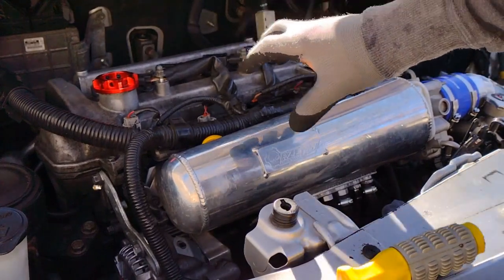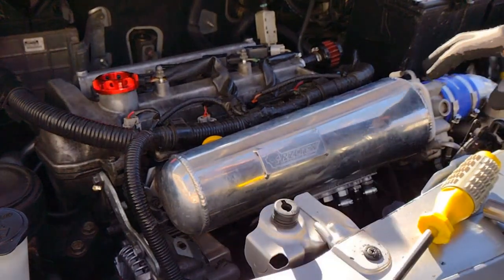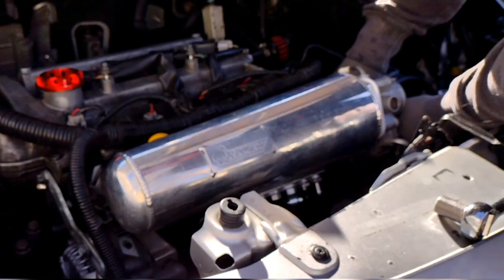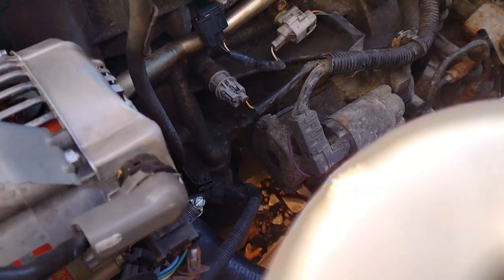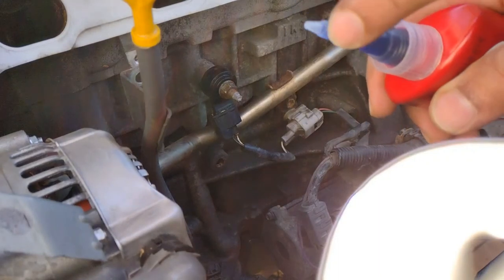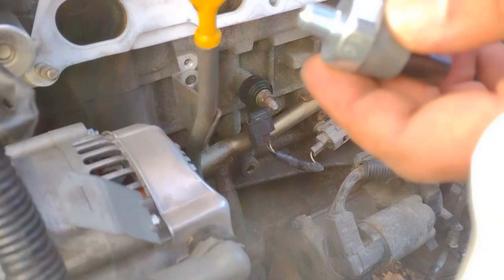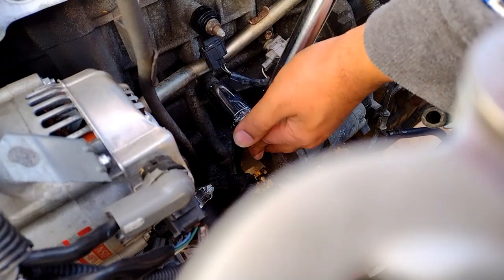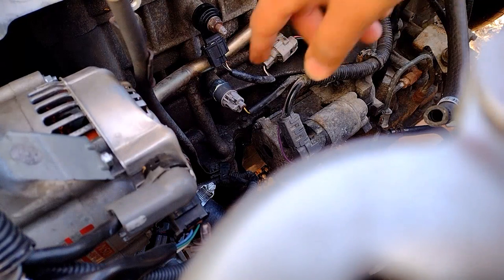Toyota/Scion Oil Pressure Switch Replacement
Oil Pressure Switch installation is the same for all Toyota and Scion models, but torque specs and oil pressure switch size may differ depending on model

Tools Needed:
15/16 it 24mm deep socket
Phillips or flat head depending on what intake you have
12mm socket
10mm socket

Adhesive:
Toyota Genuine Adhesive 1324, Three Bond
1324, CRC soft lock or Equivalent

1nz Oil Pressure Torque Specs 11ft lbs

Oil Pressure Switch Part #: 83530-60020

All vehicles with 1NZ-FE engine:
Toyota Vios/Belta
Toyota Yaris/Echo
Scion xA/ist
Scion xB (1st generation)/Toyota bB (1st generation)
Toyota Raum
Toyota Porte
Toyota Platz
Toyota Ist
Toyota Auris
Toyota Fun Cargo
Toyota Premio
Toyota Allion
Toyota Sienta
Toyota Probox
Toyota Ractis
Toyota Corolla (Axio/Fielder, RunX, Allex)